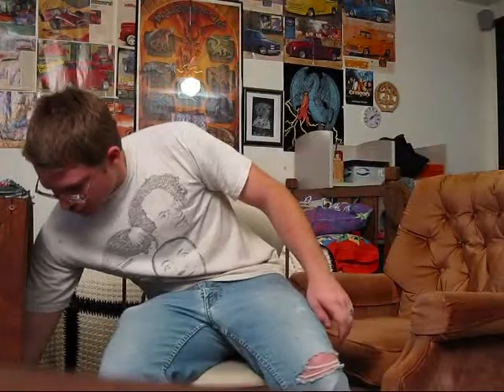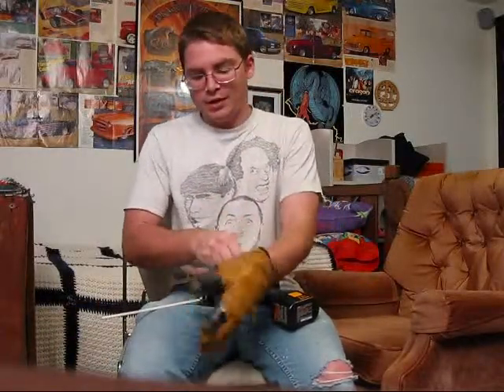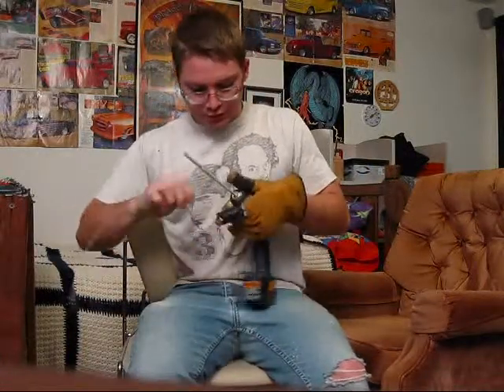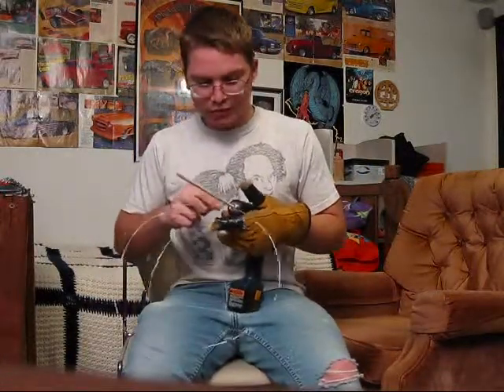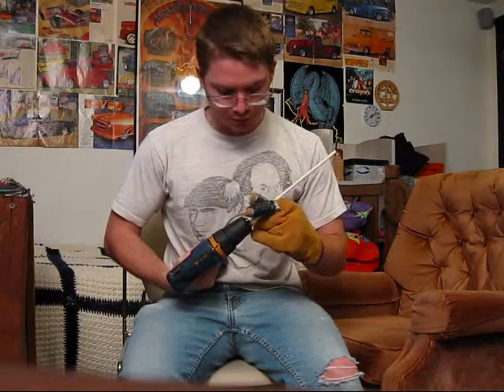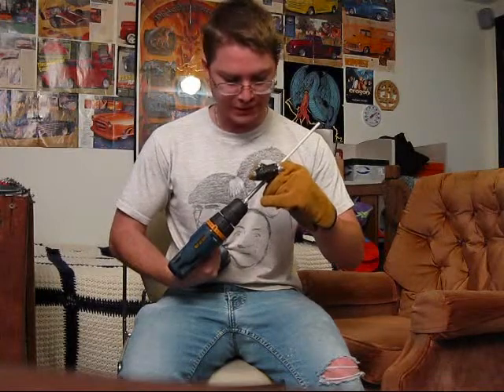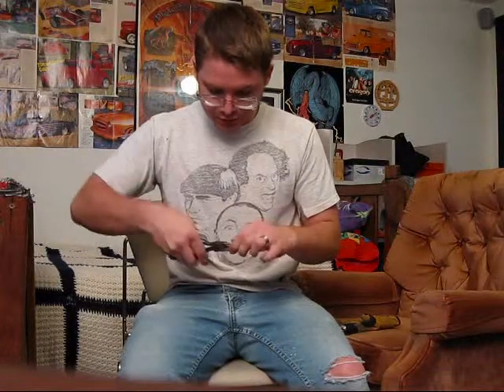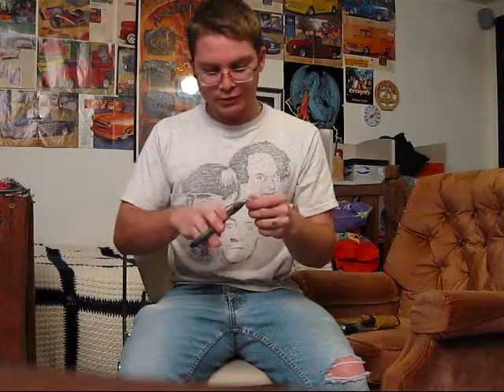Rolling a chainmail springs with a drill